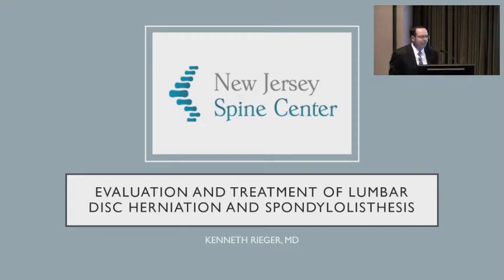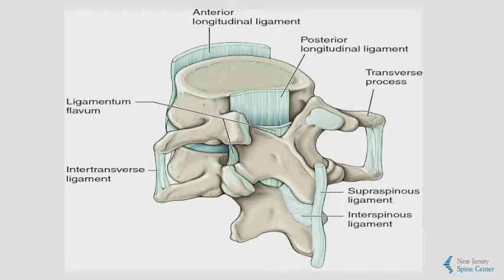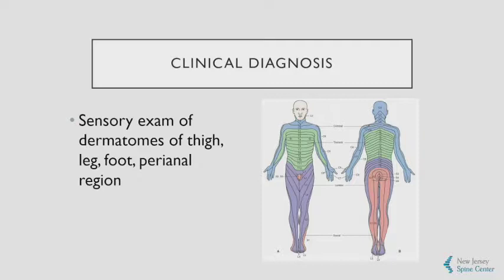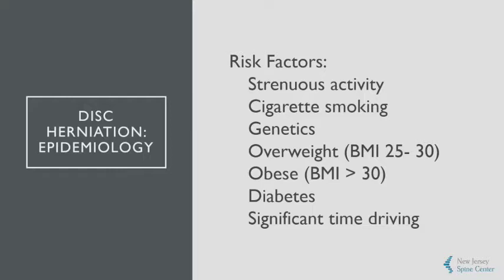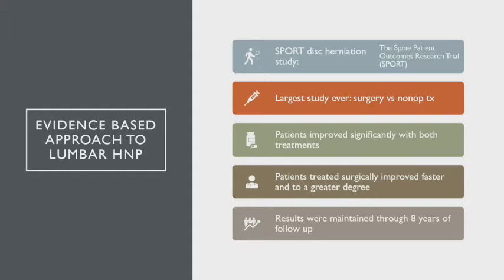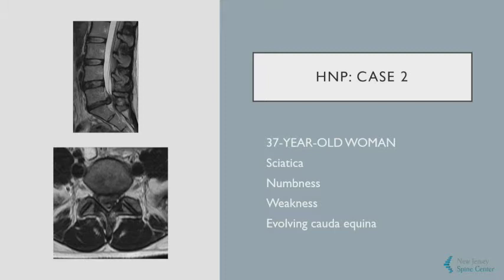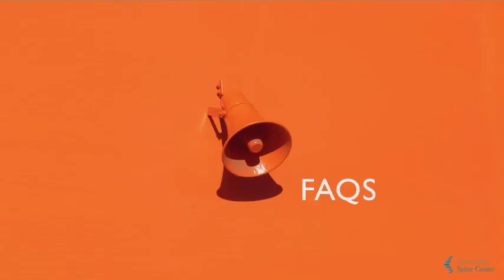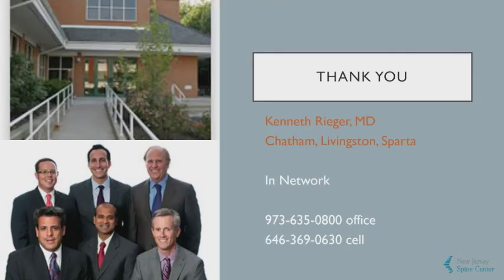Evaluation and Management of Common Disorders of the Lumbar Spine: Ken Rieger, MD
Dr. Ken Rieger, a well-known fellowship-trained spine specialist who practices at Morristown Medical Center provides a focused overview of lumbar spine disorders focusing on the evaluation and management of disorders such as disc herniations, spondylosis, myelopathy.

Learning Objectives:
1. Indications for surgical management of Lumbar disc herniations.
2. Indications for surgical management Lumbar spondylosis.
3. Describe the difference between myelopathy and radiculopathy.